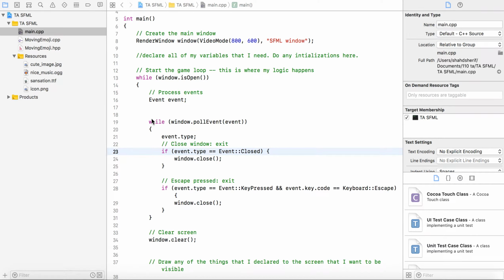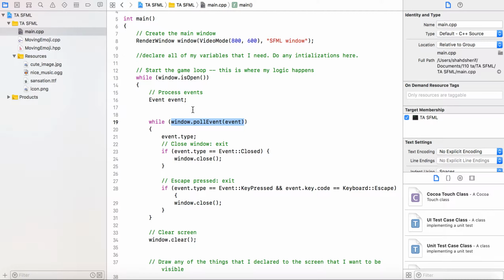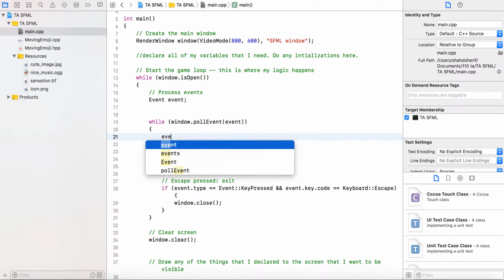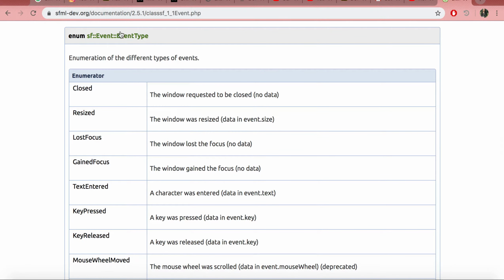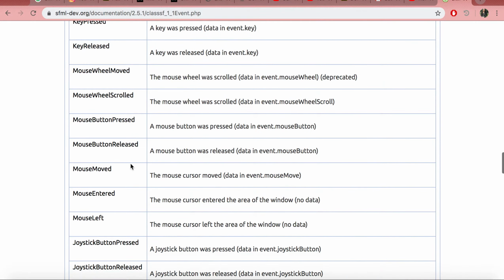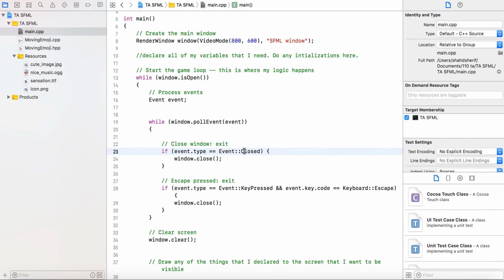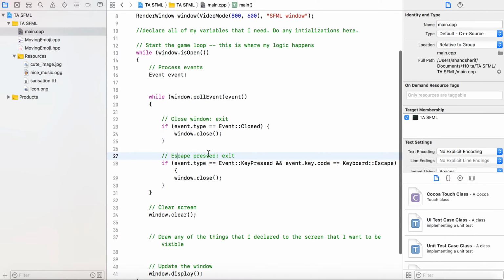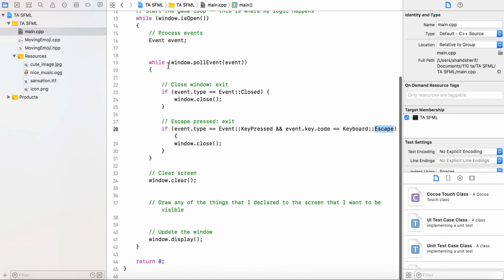Intro to SFML C++ Part 3/5: Understanding The SFML Code Structure